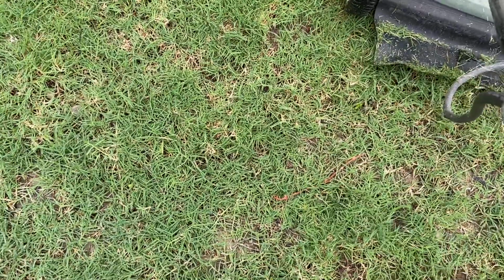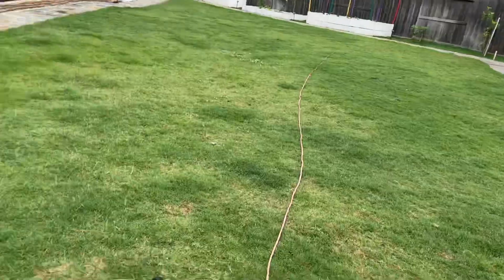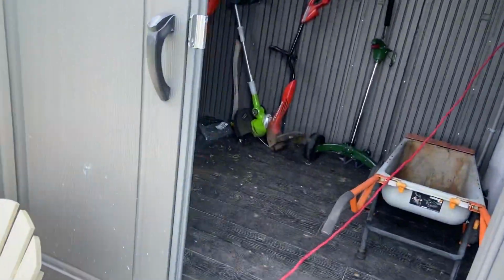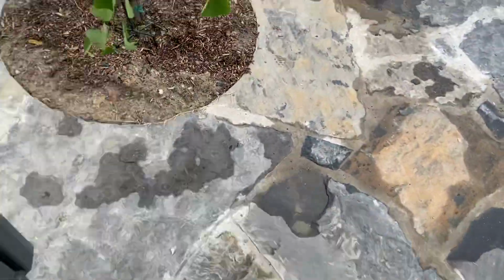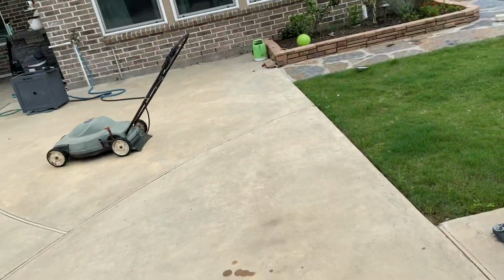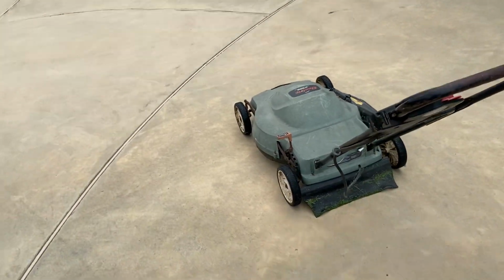Mowing ASMR and positive lawn mower review- part 1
Today I’ll be mowing a portion of my backyard (yes I have a big backyard). I do things in different order. Normally others do edging first and then mowing. I still do blowing last like everyone else does. Then I give a review on this lawn mower which in this case is a POSITIVE review. In my part 2 there will be ASMR again but no review because that would be redundant.